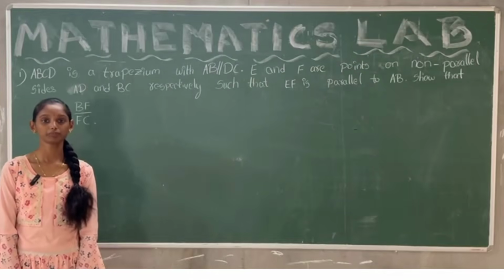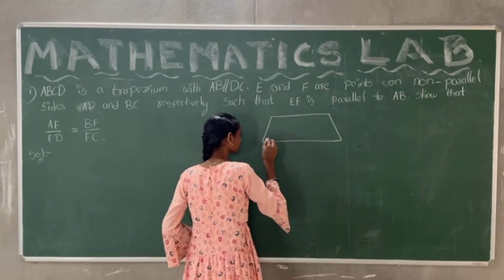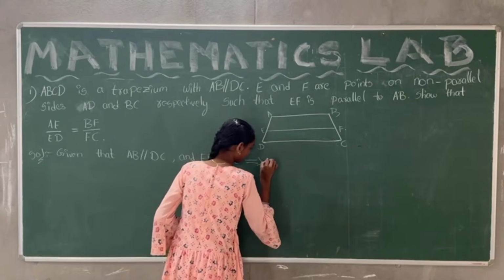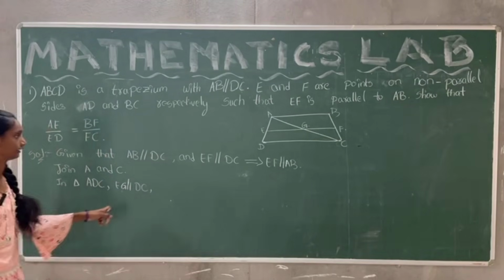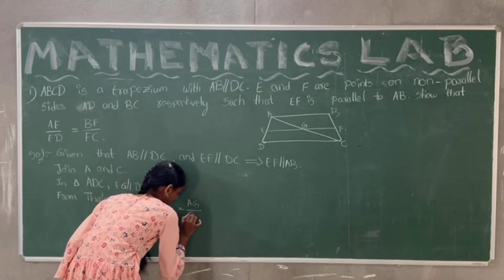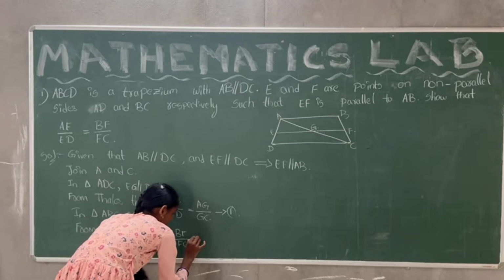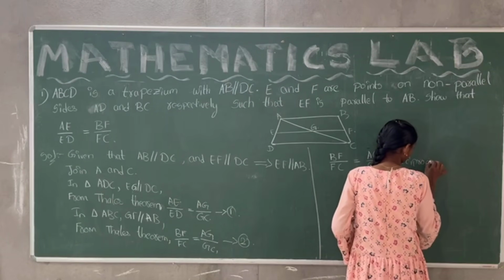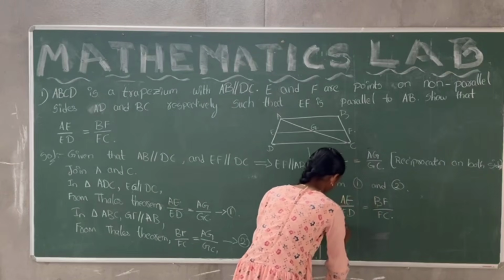10th Class // MOST IMPORTANT PROBLEMS // 8 marks sum // TRIGONOMETRY // NAGUR MASTER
Triangles ,Welcome to Shaik Nagur Master’s Maths Channel – your one-stop destination for clear, concept-based school mathematics learning 📐✏️

I am Shaik Nagur Master, a dedicated school mathematics teacher, and through this channel I teach Andhra Pradesh (AP) school syllabus Mathematics from Class 1 to Class 10 in a simple, step-by-step and student-friendly manner.

📚 What you will learn on this channel:

✅ AP State Board Maths (Class 1–10)
✅ NCERT-based concepts explained simply
✅ All chapters & exercises covered
✅ Easy methods & exam-oriented problem solving
✅ Concept clarity for weak & average students
✅ Board exam preparation support
✅ Student maths class presentations & activity-based learning

🎯 Why this channel is useful:

Perfect for school students (Class 1–10)

Helpful for revision, homework & exam preparation

Taught by a real classroom teacher, not auto-generated content

Focus on understanding concepts, not just memorising formulas

📌 Language of teaching:

🗣️ Simple & clear (easy to understand for AP school students)

If you are a student, parent, or teacher looking for reliable AP school maths teaching, this channel is for you.

Shaik Nagur Master.